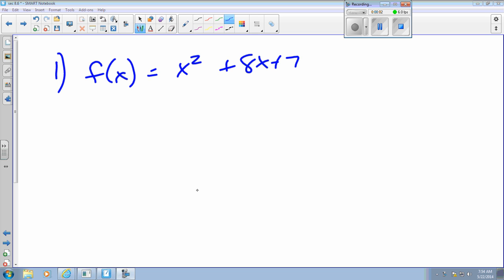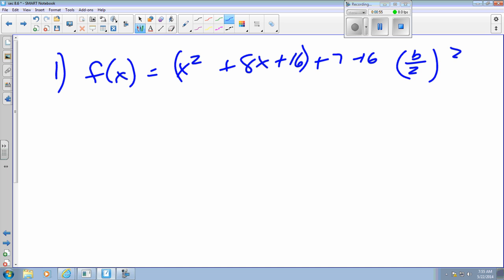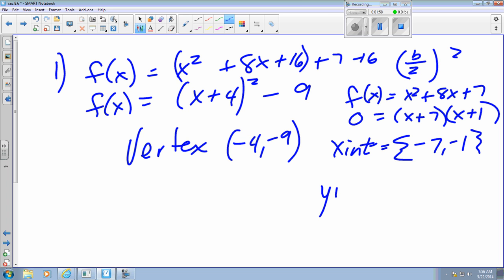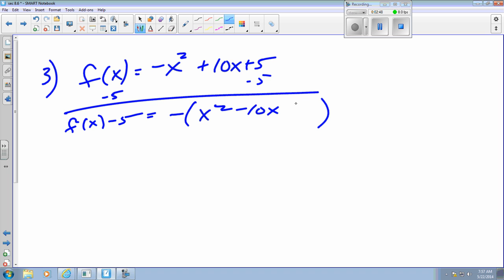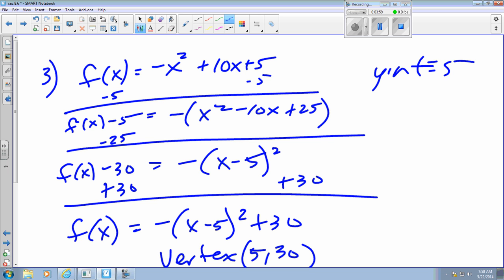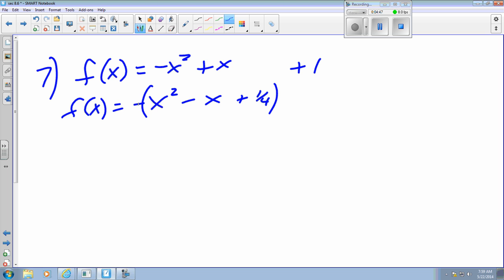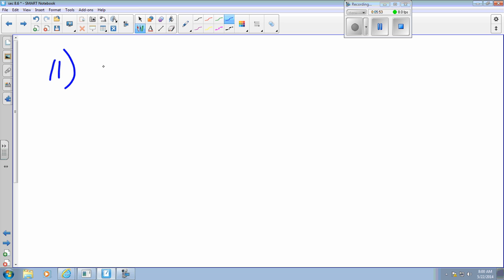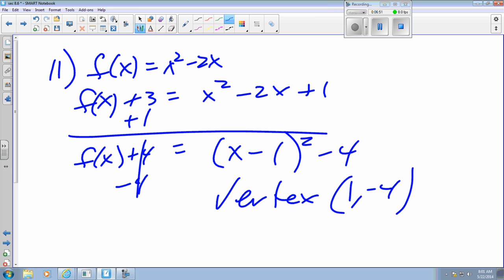sec 8 6 questions 1, 3, 7, 11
questions from sec8.6